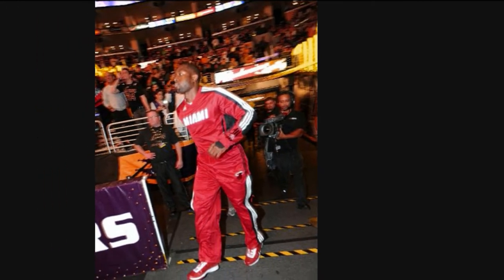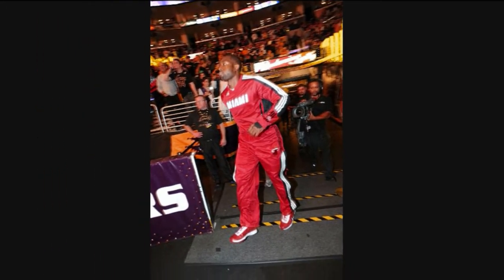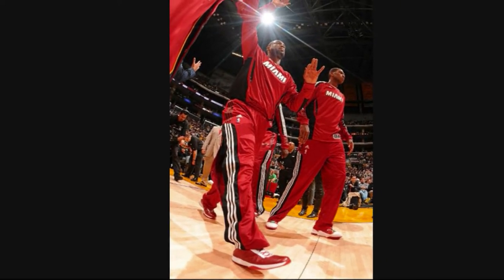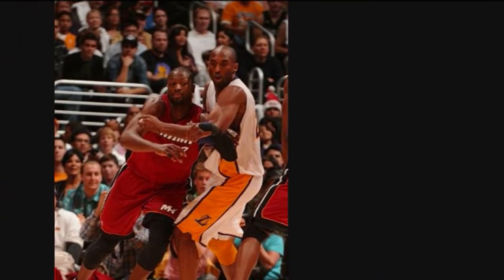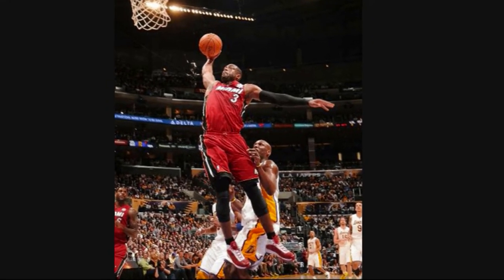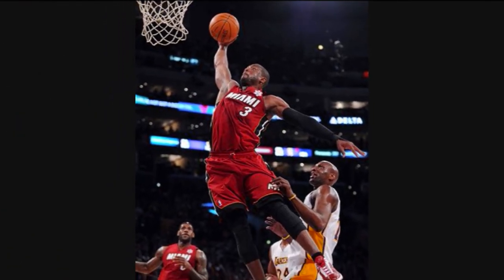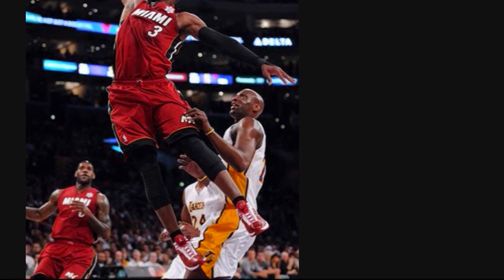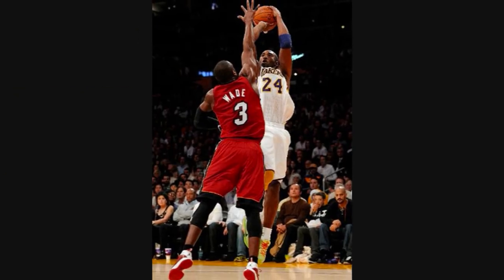DWAYNE WADE AIR JORDAN 2011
DWAYNE WADE AIR JORDAN 2011 pictures i got from sneakernews.via ESPN